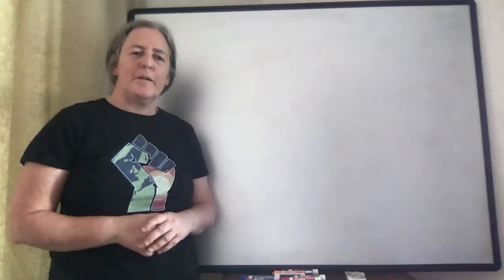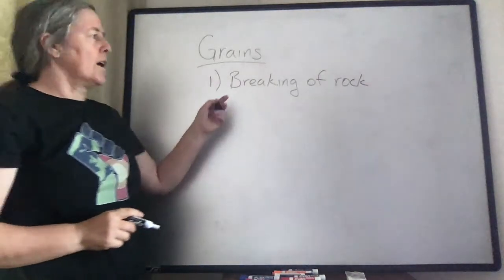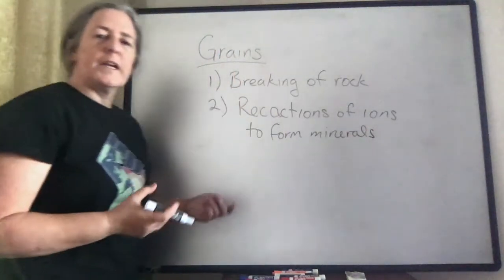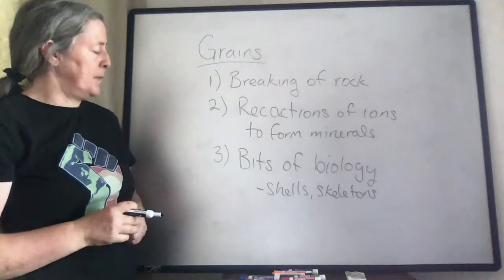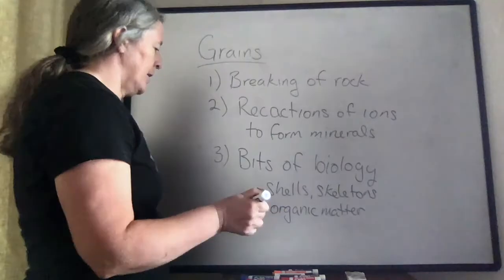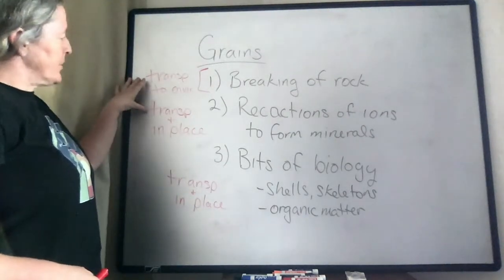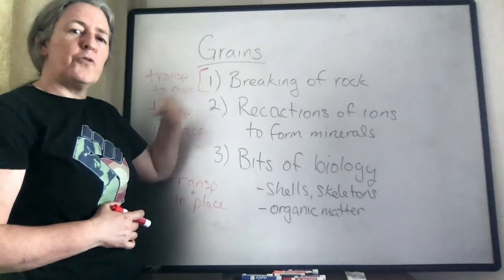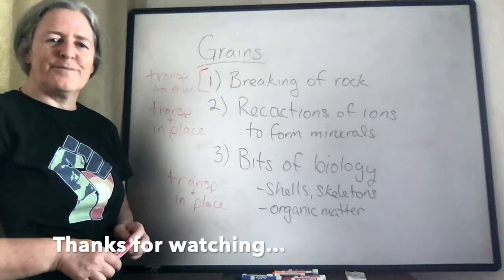Origins of Grains (sed strat)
A brief description of three types of grains and where they come from: 1) Breaking down of rock; 2) Precipitation from ions; and 3) Biology